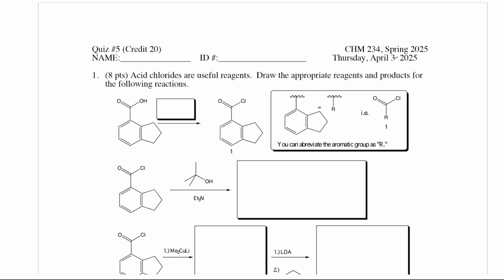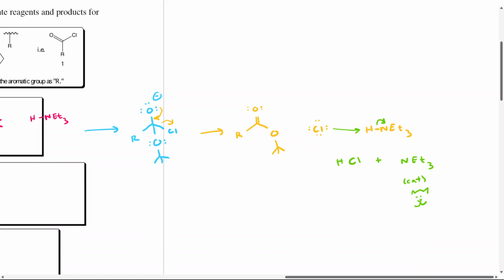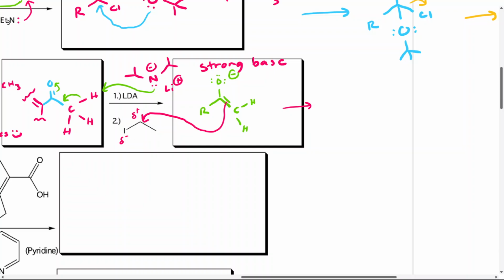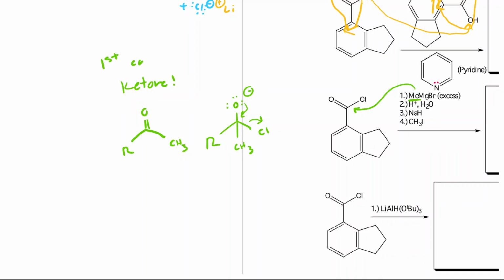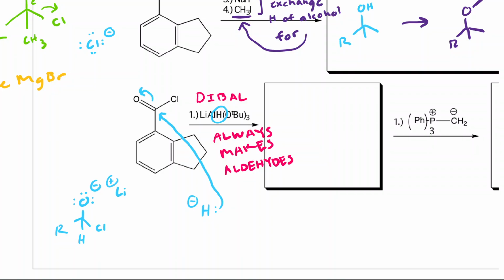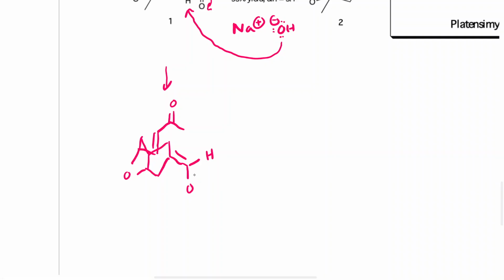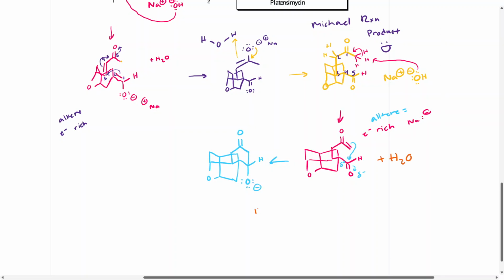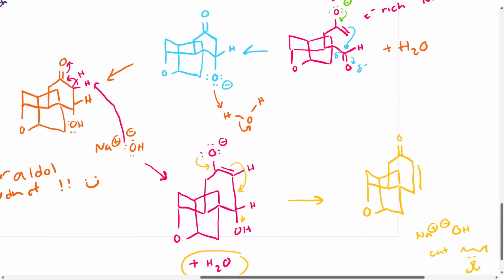o'chem 2 practice quiz #5 go brrrr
acid chloride reactions & the Robinson annulation, which is
1.) Michael Reaction = 1,5-dicarbonyl
2.) Intramolecular Aldol, followed by dehydration

i hope this helps, and good luck! :D